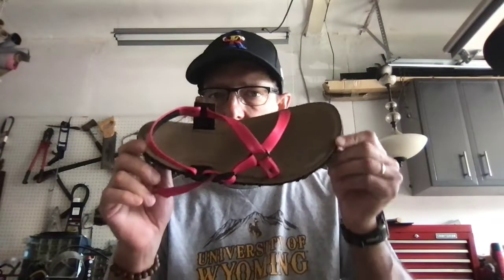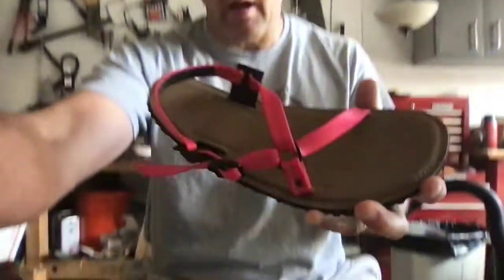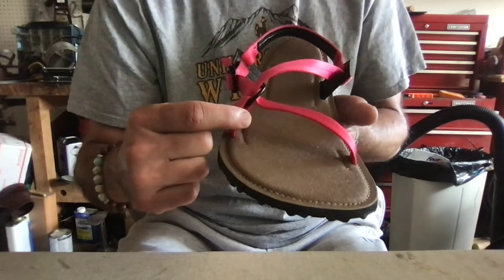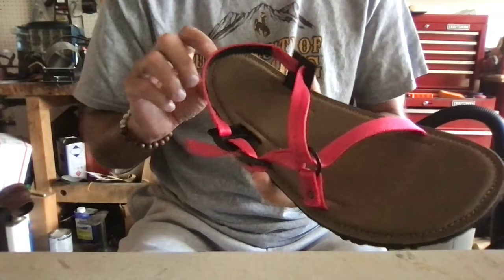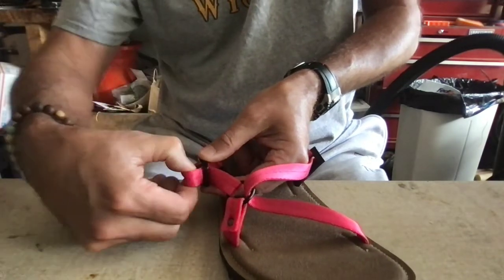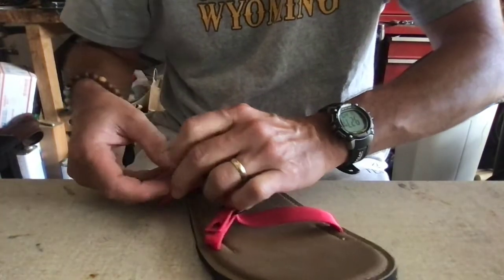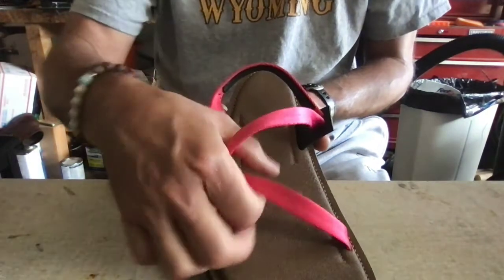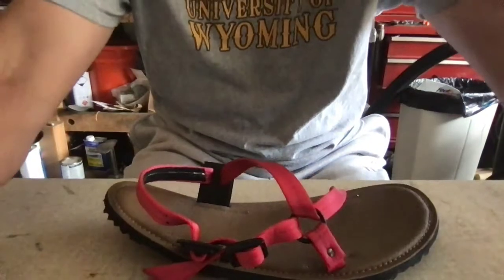Paisley Running Sandals - X Ring Slider micro adjustments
Learn how to make small adjustments to the X-Ring Slider